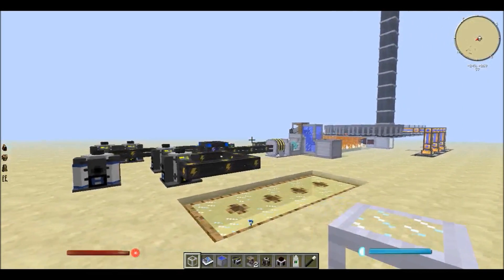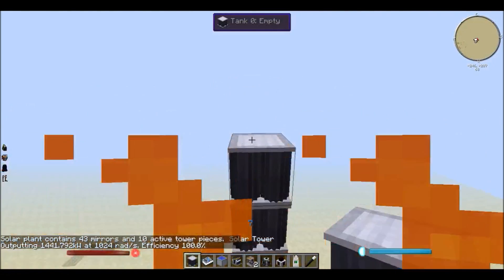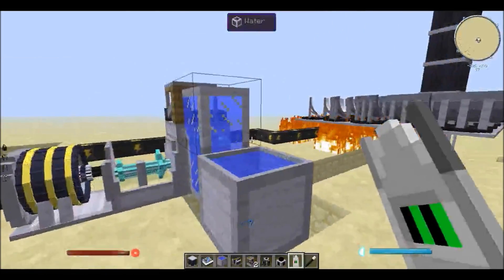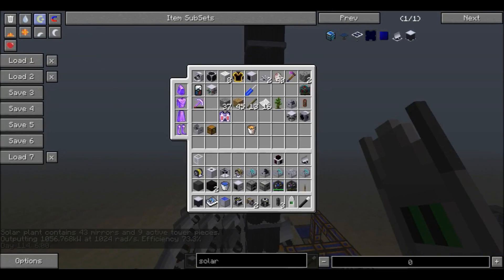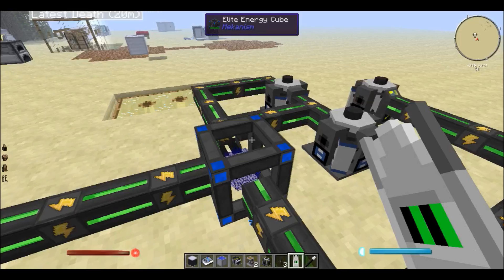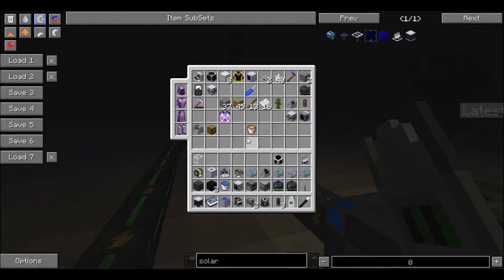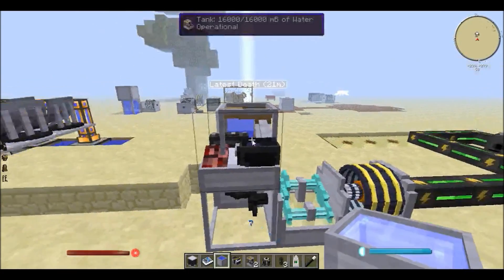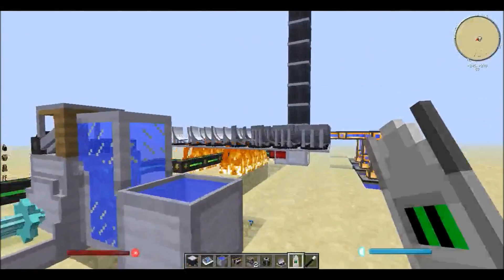RotaryCraft: Extractor powering system build prototype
Four million Watts is the goal.